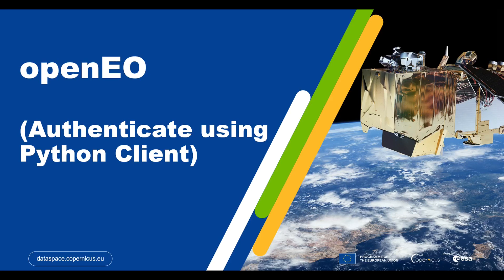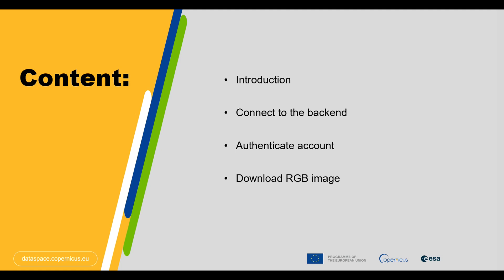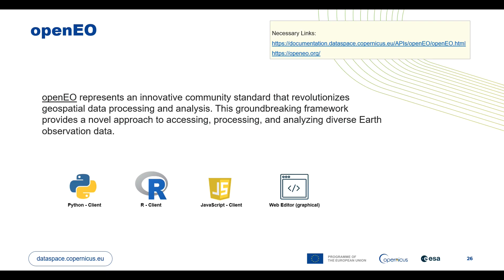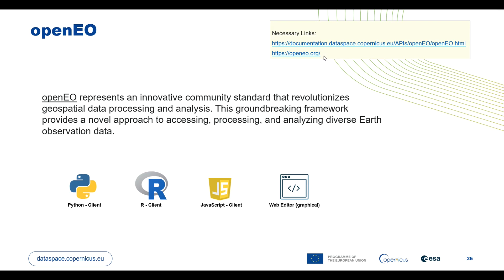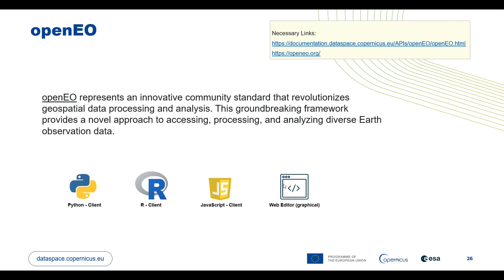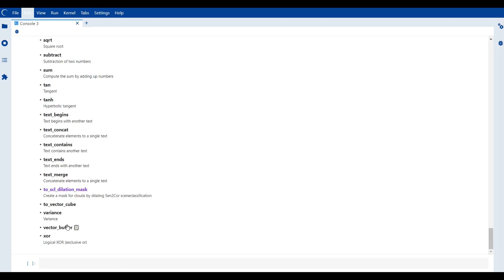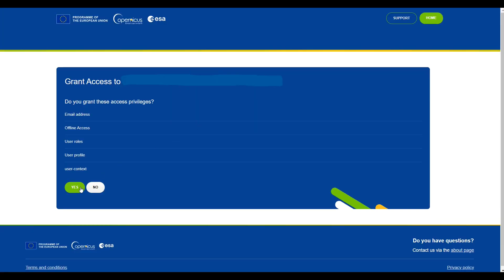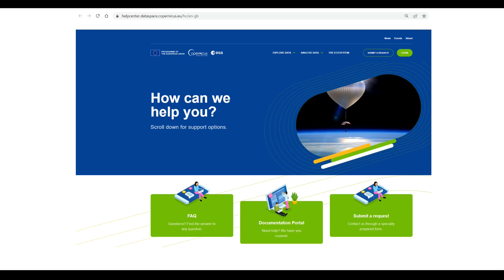Authenticate your account using openEO API (Python)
Basic metadata about collection and processes, as discussed above, is publicly available and does not require being logged in. However, for downloading EO data or running processing workflows, it is necessary to authenticate so that permissions, resource usage, etc., can be managed properly.